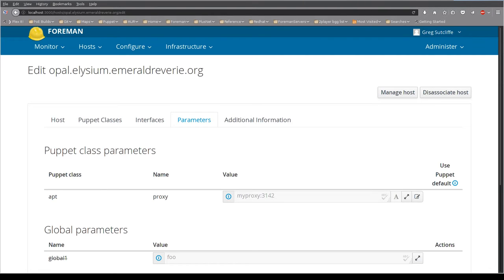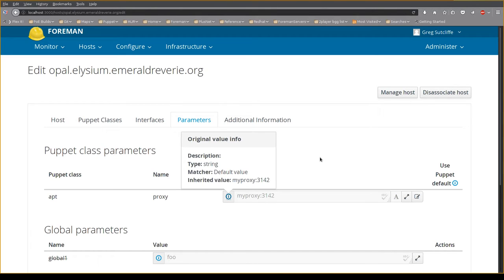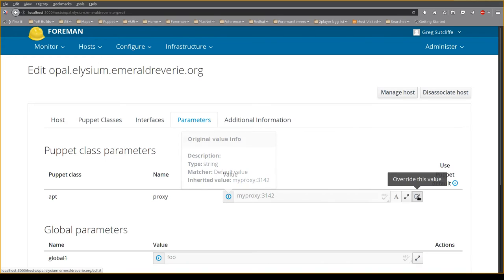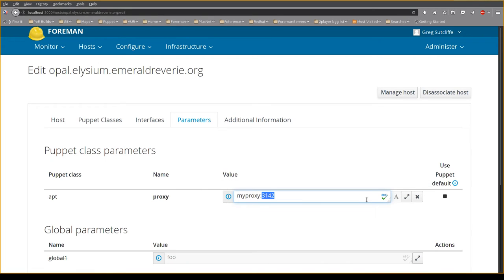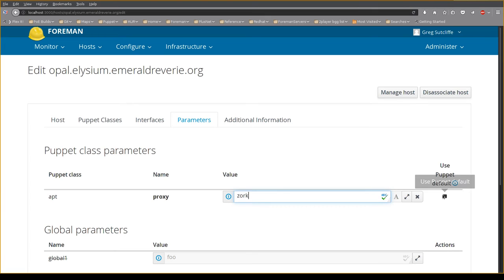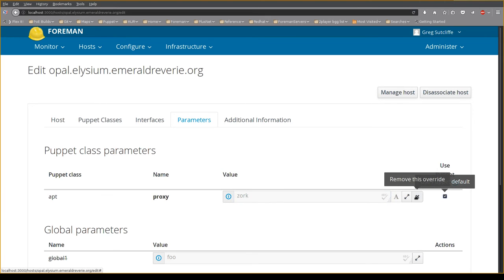1.11 Highlight - Inline Parameter editing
Highlights of Foreman 1.11 - Editing class parameters is now inline, making it much, much easier to see what you're changing!